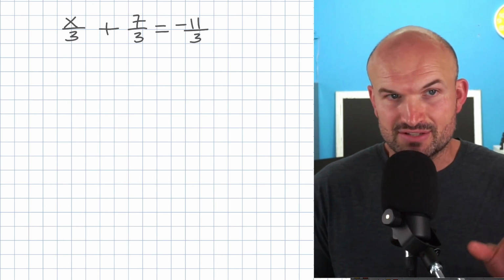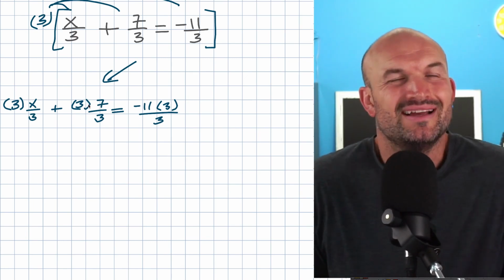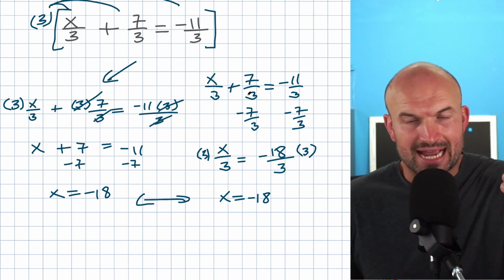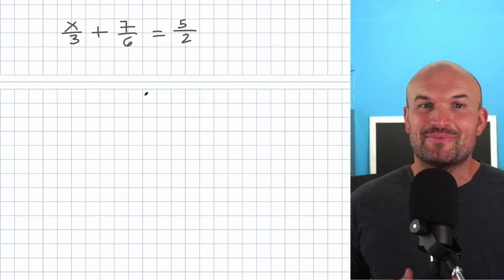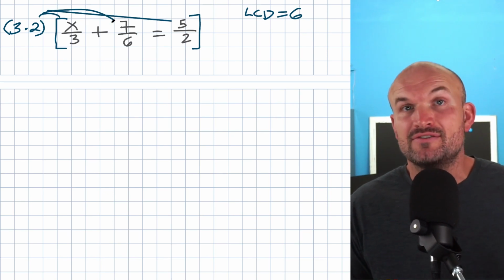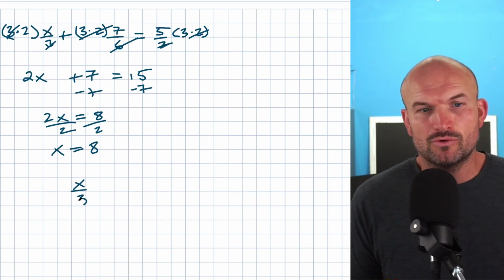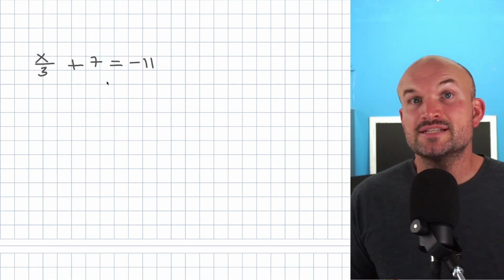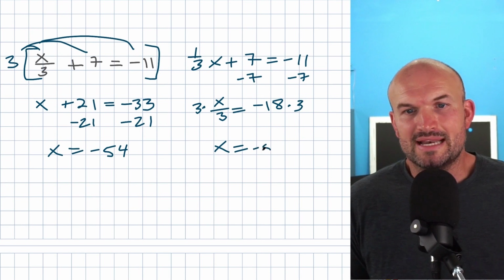Tips With Fractions On Solving Two Step Equations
In this video I will show you some great tips you can apply to solving linear equations with Fractions

Timestamps:
0:00 Intro
0:24 Start Example #1
0:32 Tip #1 Get Rid of Fractions
1:56 Example #1 Inverse Operations
2:49 Start of Example #2
3:29 Start of Example #3
3:49 Multiply by the LCD
5:35 Obtain Same Denominators
6:28 Start Example #4
7:11 Solve Using Inverse Operations

Corrections:
5:14 8 divided by 4 is 2 not 8